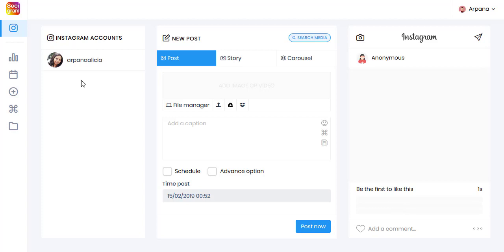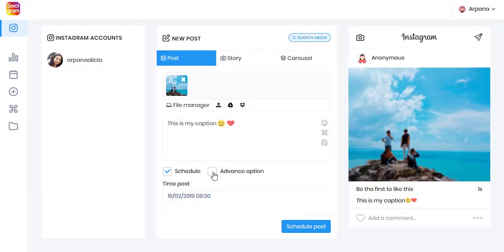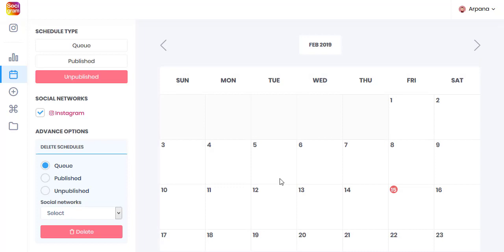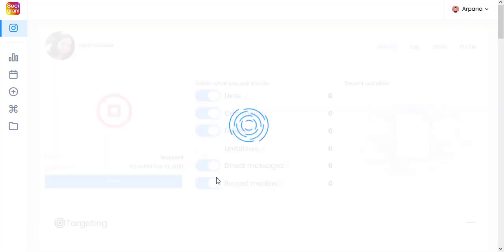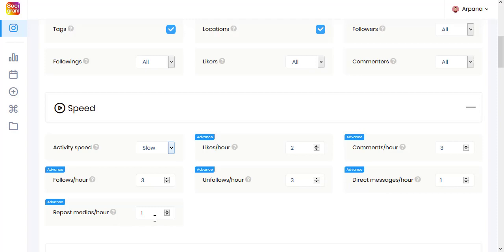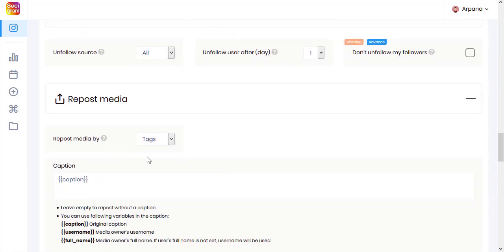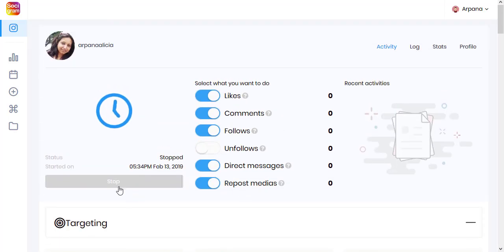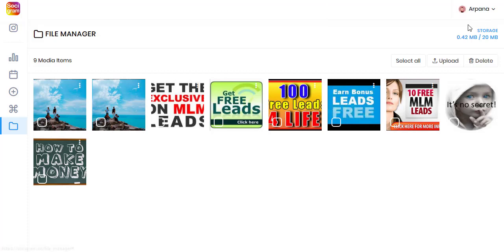5 Dollar Friday Mega Deal Feb 15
Sales Video